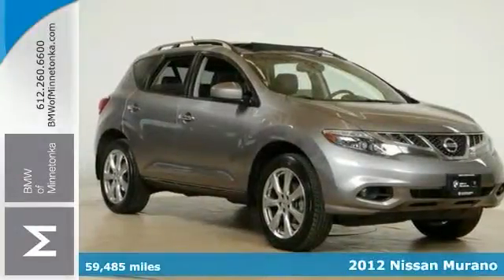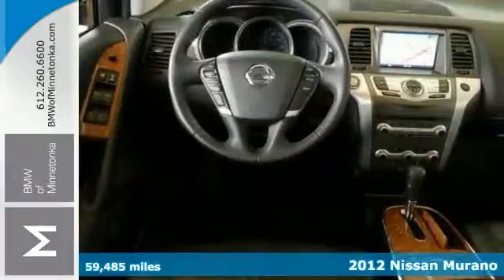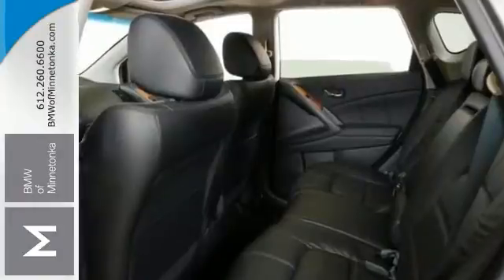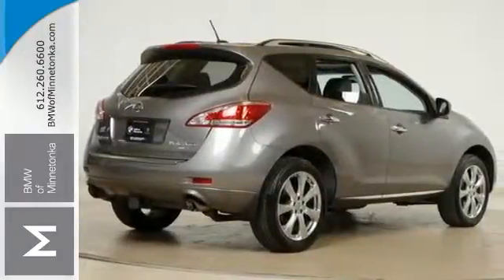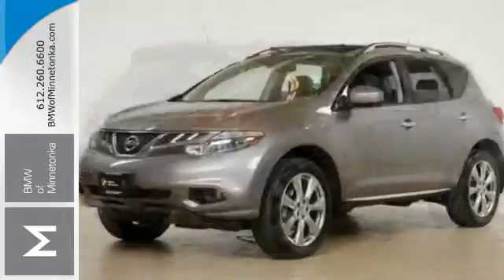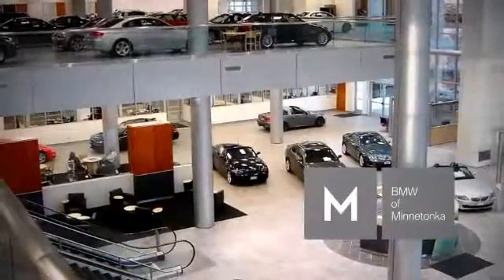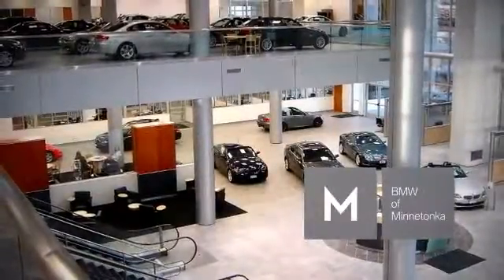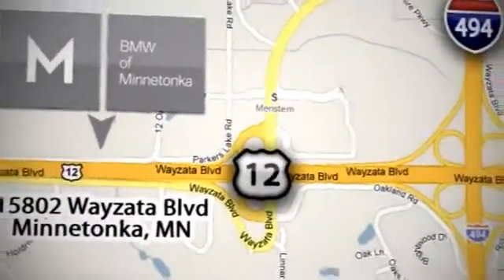2012 Nissan Murano Minnetonka MN Minneapolis, MN P35817 - SOLD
Year: 2012
Make: Nissan
Model: Murano
Trim: AWD 4dr LE 3.5L V6
Engine: 3.5 L V6 Cyl.
Transmission: Continuously Variable Trans
Color: Platinum Graphite Metallic
Interior: Black
Mileage: 59485
Stock #: P35817
VIN: JN8AZ1MW4CW212811

Address:
15802 Wayzata Blvd